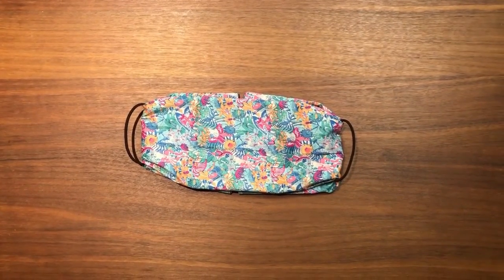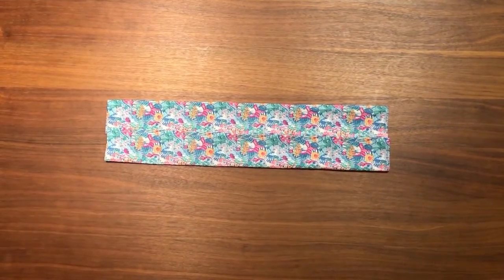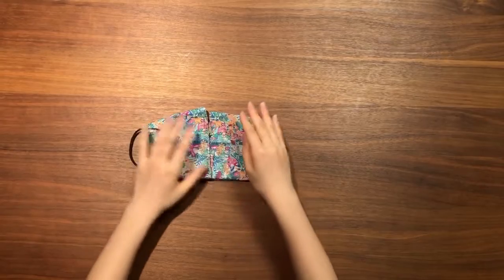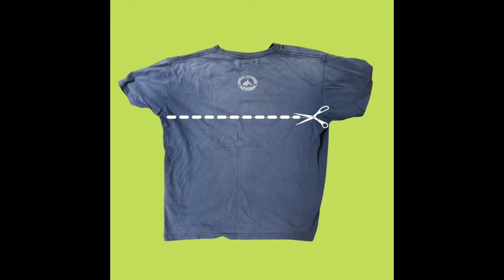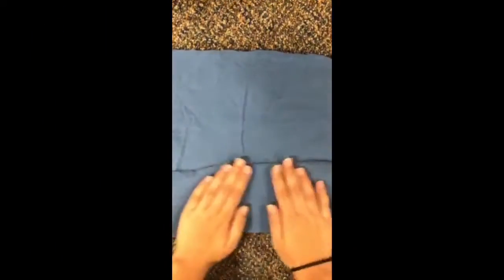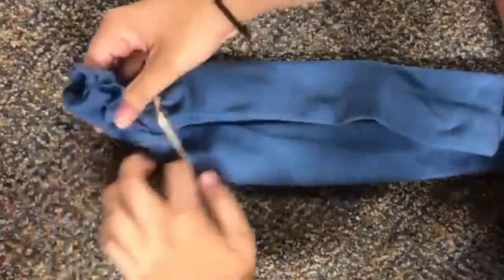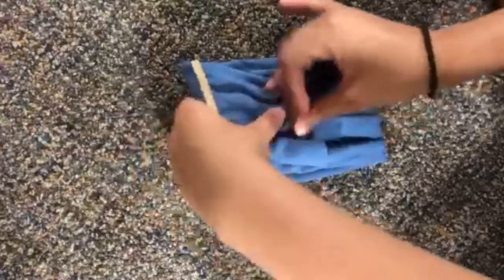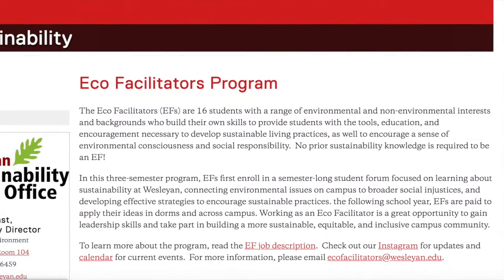Let's Make a Mask!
Join Eco Facilitators Mao and Maya as they share how to make two kinds of no-sew masks.